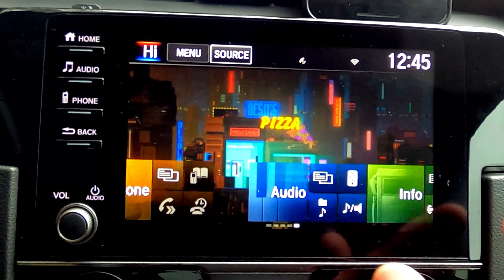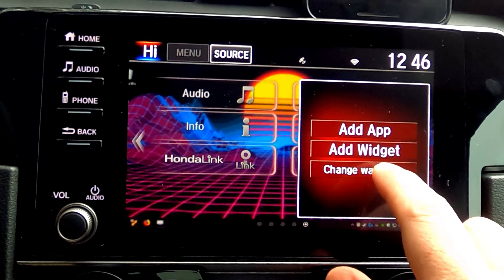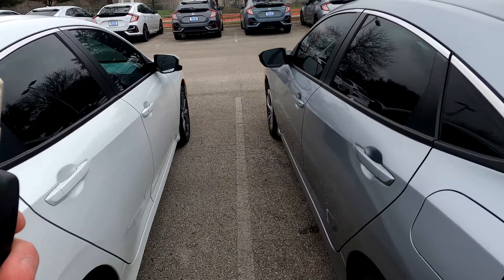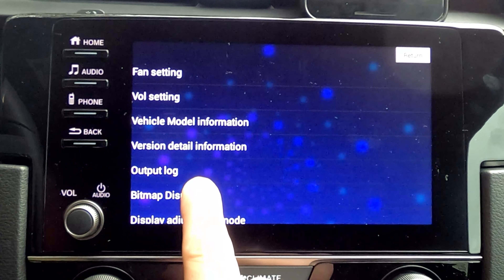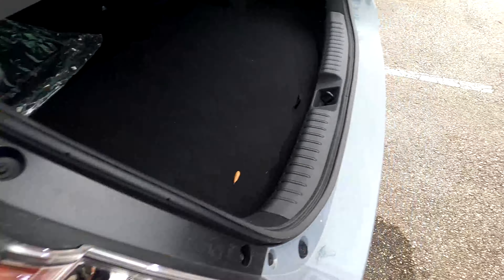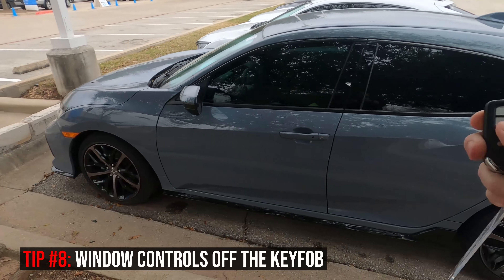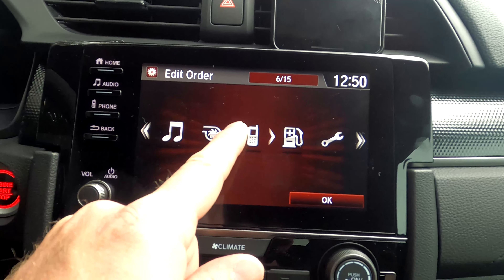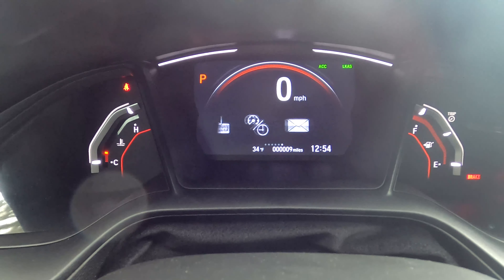2021 Honda Civic Tips and Tricks - What the Dealership isn't Showing you...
Join me as we go over 10 tips and tricks on the 2021 Honda Civic you probably don't know about! Hidden menus, secret apps unlocked, touchscreen customization... Dealerships aren't showing you these, and they can make your Honda Civic so much better. Check them out and learn something new. Think I missed one?

00:00 Intro
00:27 Tip 1
01:07 Tip 2
02:53 Tip 3
03:48 Tip 4
05:18 Tip 5
06:03 Tip 6
06:38 Tip 7
07:15 Tip 8
07:42 Tip 9
09:15 Tip 10
09:42 Outtro

Questions and Comments:
Justin Fuller